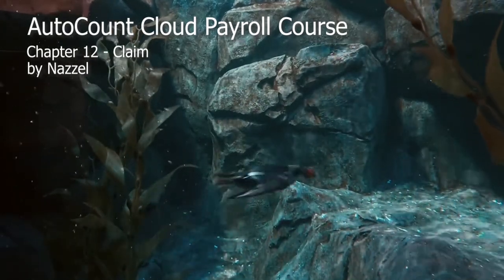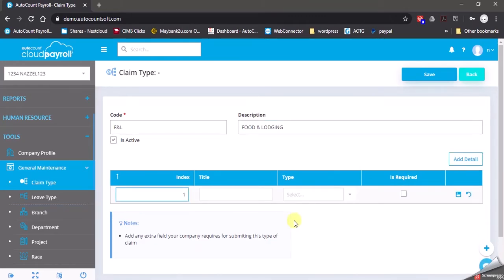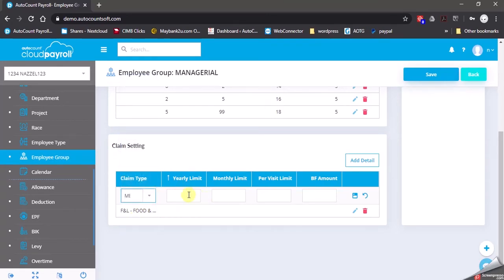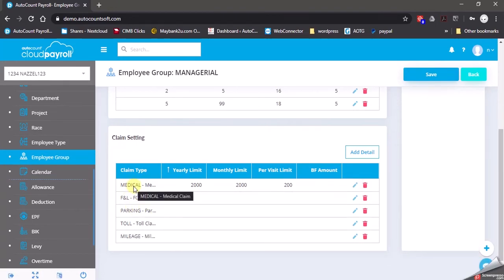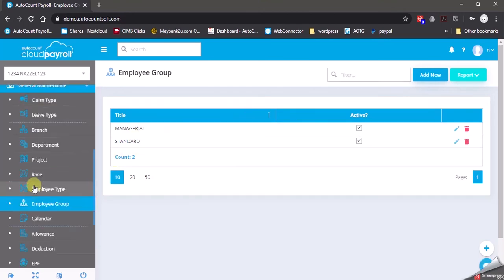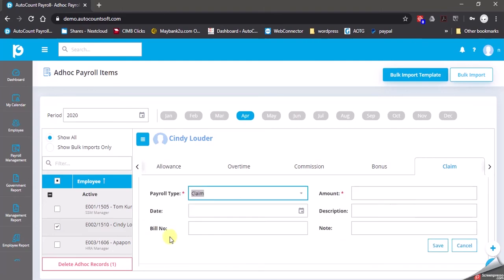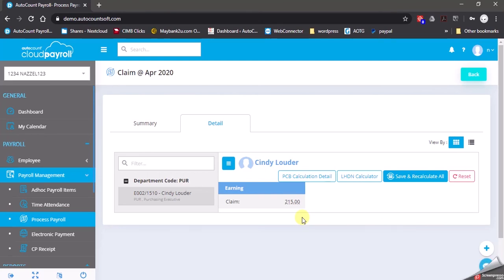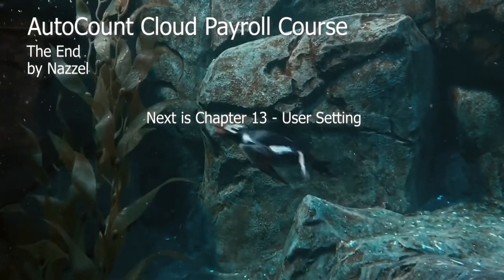AutoCount Cloud Payroll CourseChapter 12 By Nazzel